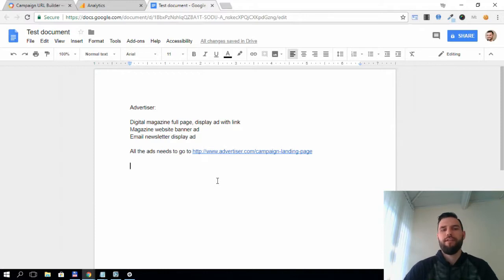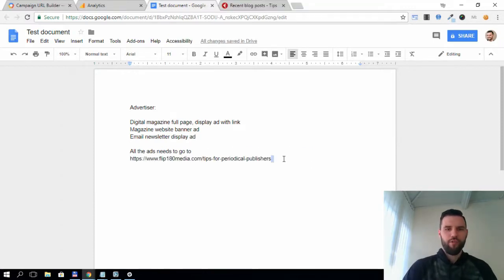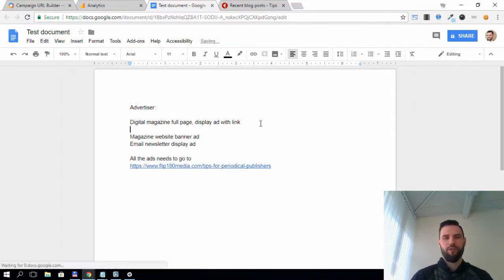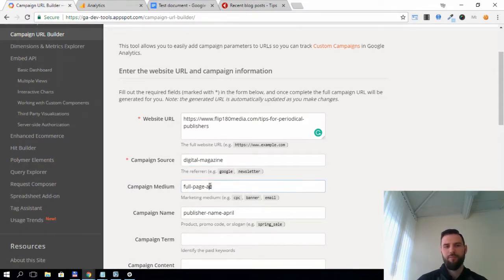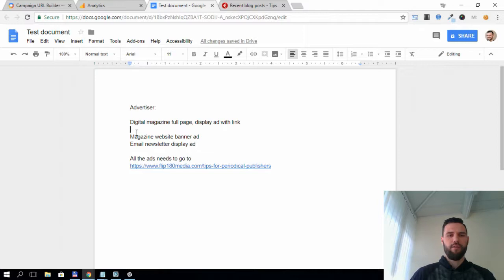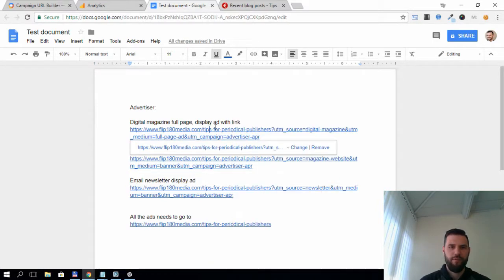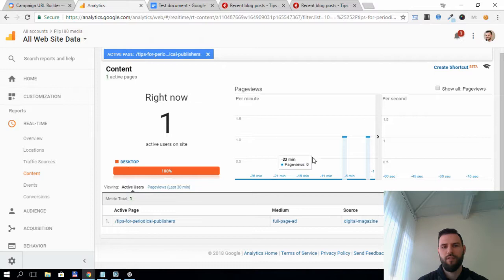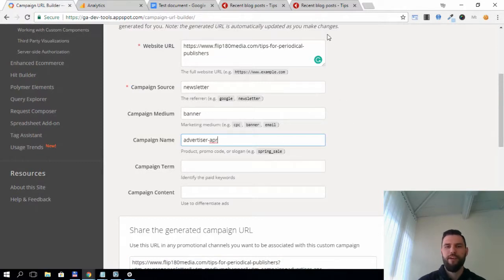How to create a trackable ad link for your ad publishing network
Track how many visitors in total you sent to the advertiser even if he used multiple sources to advertise. Here is real life example:
Let's say, some advertiser bought:

Digital magazine full page, display ad with a link
Magazine website banner ad
Email newsletter display ad

We want to know which of these sources was the most efficient and how many visitors in total the campaign generated.